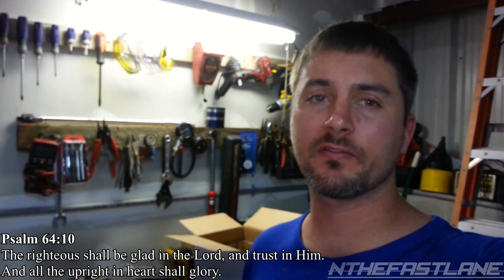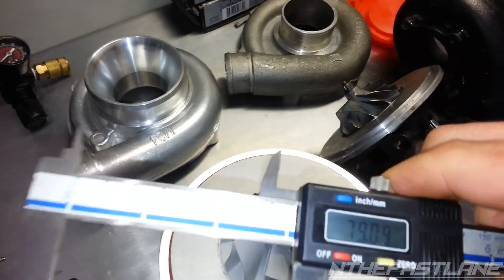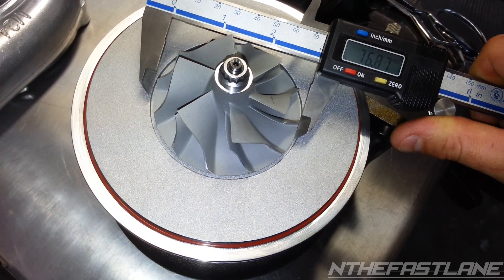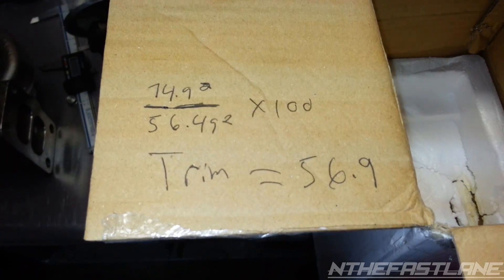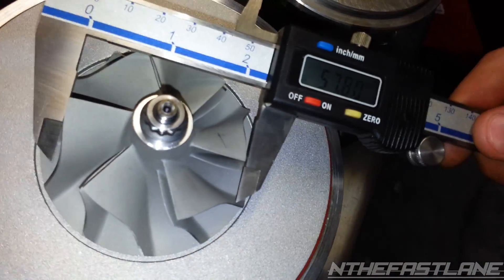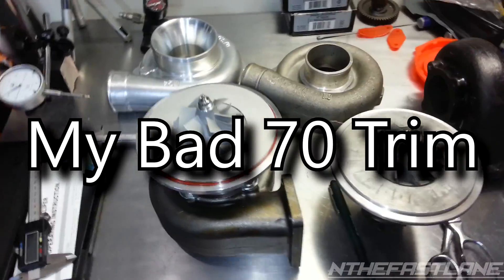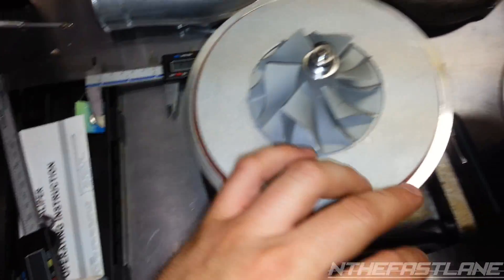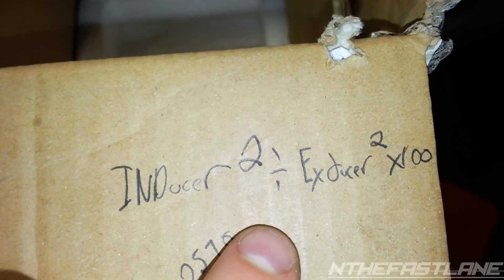▶️The Ebay Turbo Lie & Trim Calculation💡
▶️The Ebay Turbo Lie & Trim Calculation💡.In this video we get to the bottom of the lies a lot of knock off turbo companies  portray to their customers. Now not all turbo companies lie such as Garrett, Hollset, Greddy, Turbonetics, Precision ect.. The importance of trim is horse power, spool times and air temp. A smaller trim at higher boost will produce more dens air aka (Hot) air, making the entire engine run hotter that will result in a loss of horse power and even hotter intake temps. A bigger trim can provide less dense air aka (Colder) air temp allowing for greater horse power and longevity of the engine.

🛒Oil Restrictor
🛒Turbo Rebuild Kit
🛒Turbo Feed Line
🛒Turbo Return Line
🛒Turbo Oil Pan
🛒My Turbo Oil Choice
🛒Budget Turbo Recommendation
🛒Upgrade Turbo Recommendation